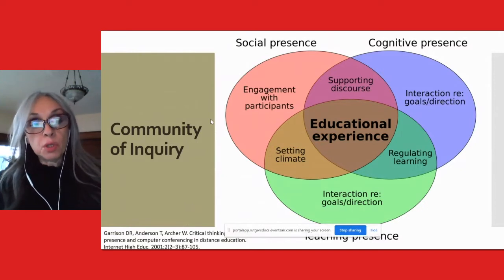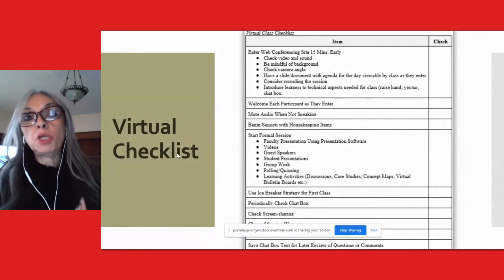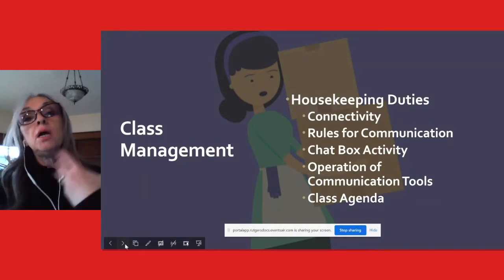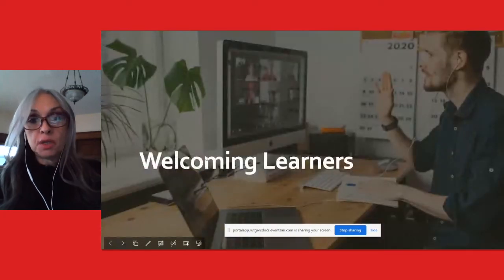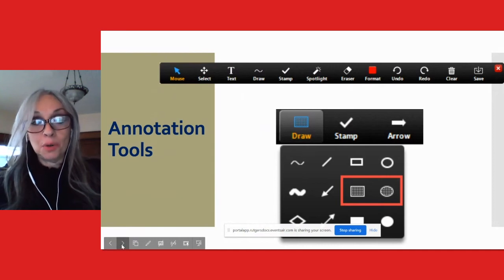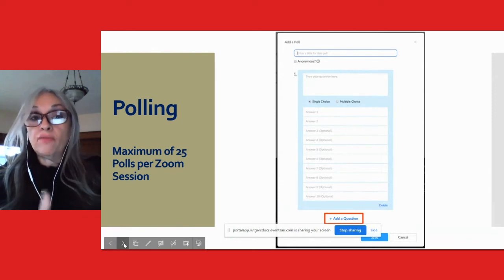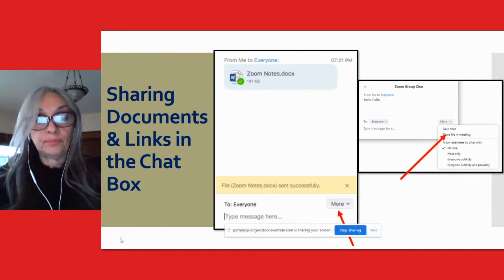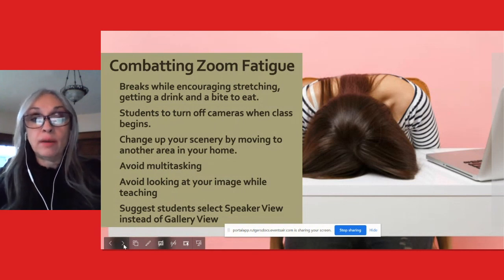Creating Dynamic Learning Environments for Zoom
This session will provide participants with the skills for launching their course using Zoom and aiming it in the right direction. Innovative methods for keeping learners engaged from the first class to the final assessment will be highlighted. Ideas for activities that will excite students will be shared along with helpful templates.

Presenter(s)

Dana Kemery / Associate Professor

Dana Kemery, EdD is the Director of Innovative Course Design and Technological Infusion and an Associate Clinical Professor at Drexel University College of Nursing and Health Professions. Dana is a University Online Fellow, supporting learning online and digitally enhanced educational environments across the university. She regularly presents at educational conferences focusing on novel technology use in synchronous and asynchronous environments. As a Quality Matters Master Reviewer, Dana reviews online and blended courses focusing on online quality and the learner experience.

Joanne Serembus / Associate Clinical Professor

Joanne holds a doctorate in education and a Certificate in the Neuroscience of Learning & Online Instruction from Drexel University. In the MSN Nurse Educator Program, Joanne teaches students how to design online course modules using technology resources. As an Online Learning Council Fellow, she supports faculty with online learning pedagogy In 2015, Joanne was awarded the Online Teaching Excellence Award by Drexel University. She has conducted several research studies on online learning which have been presented internationally and nationally. Joanne has also published a number of articles in peer-reviewed journals on the topic of online teaching and learning.